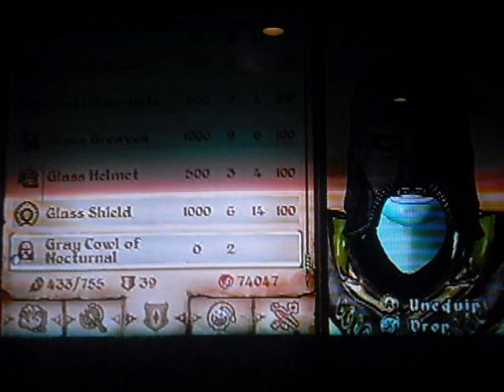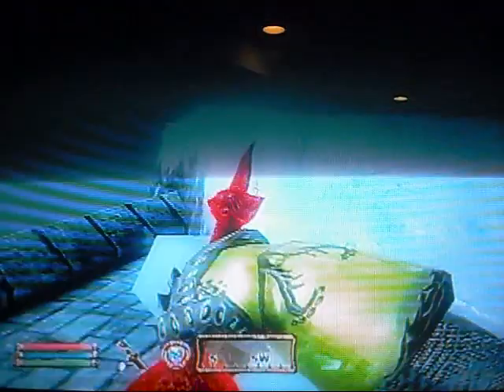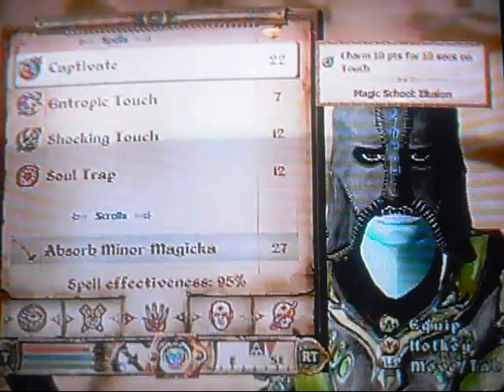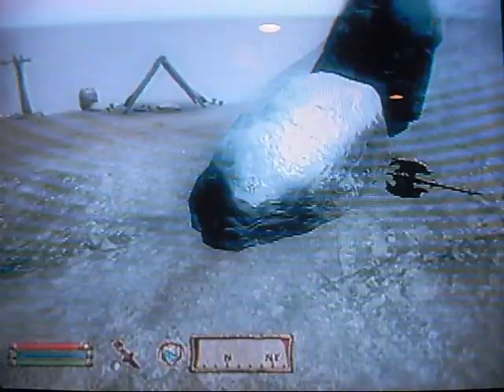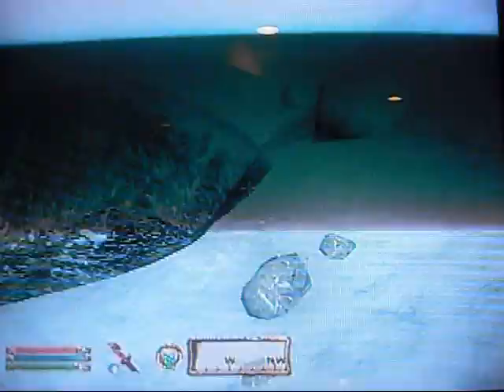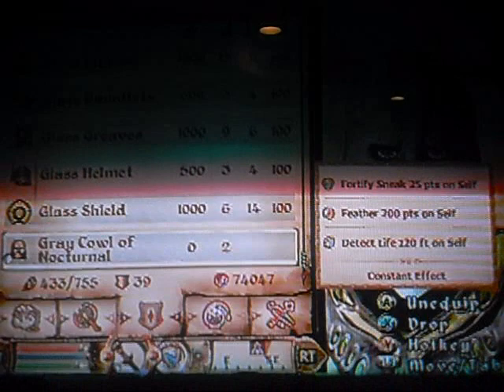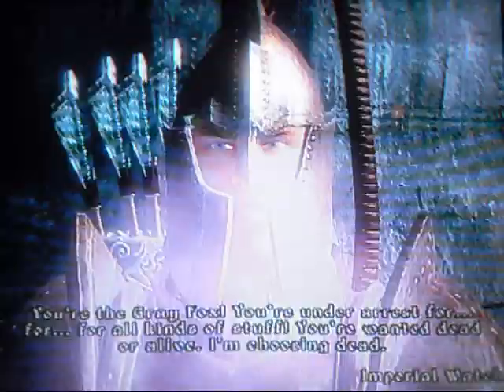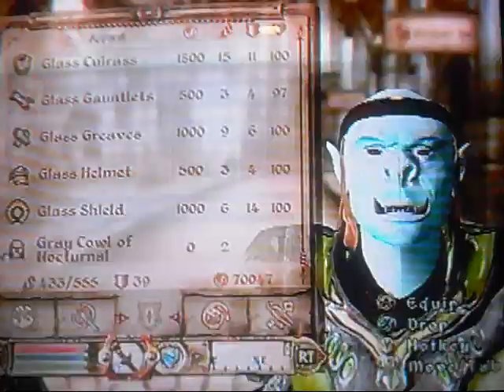oblivion- how to steal gray cowl from gray fox step by step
i already had it so i just explained it and gave tips i didnt actually get it on camera